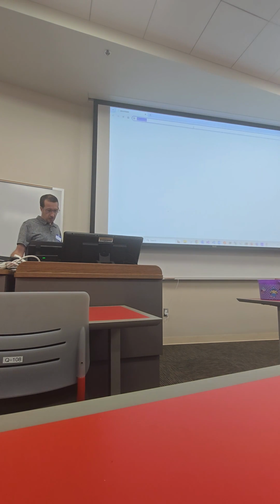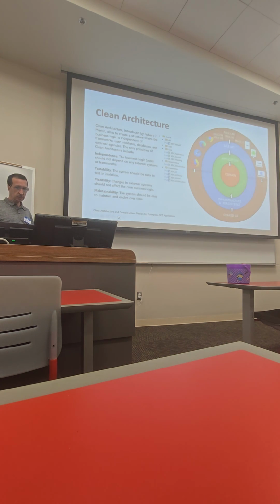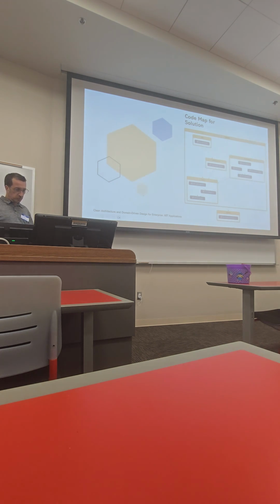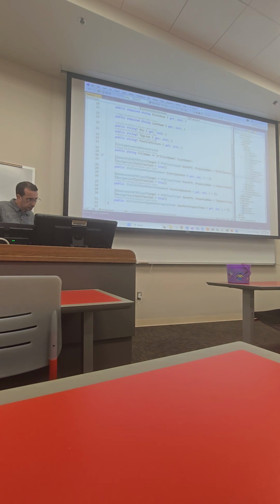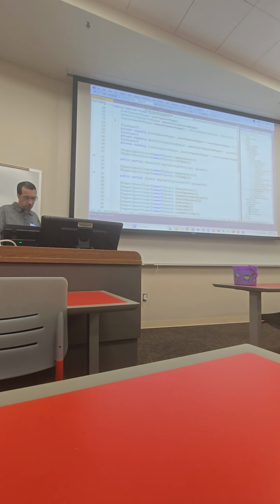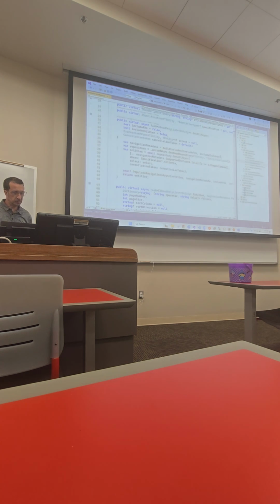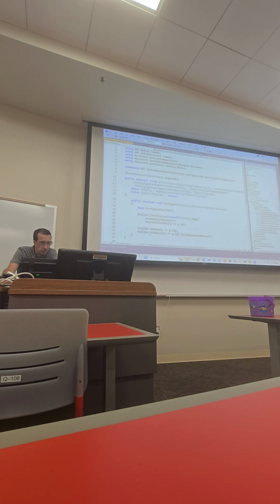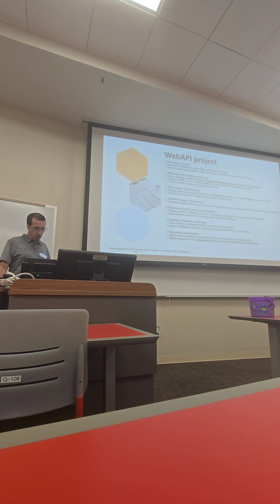Clean Architecture and DDD for Enterprise .NET Applications - Atlanta Developers Conference - Ivan B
In today’s fast-paced development landscape, creating scalable, maintainable, and secure software is more critical than ever. This session explores how combining Clean Architecture with Domain-Driven Design (DDD) provides a powerful foundation for building enterprise-grade applications that evolve with business needs. Attendees will learn how to integrate SOLID principles, proven design patterns, and modern engineering best practices to accelerate development, reduce duplication, and maximize performance.

Key takeaways include:

- Designing modular solutions with clear separation of concerns across Domain, Application, Infrastructure, API, and UI layers.
- Leveraging .NET, Blazor, MAUI, and WebAssembly for cross-platform UI delivery.
- Implementing secure identity management using OAuth2 and OpenID Connect.
- Building API-first systems with robust integration capabilities.
- Enhancing observability with built-in diagnostics and health checks.
- Supporting multiple database platforms (SQL Server, Cosmos DB) for flexible data strategies.

Whether you're an architect, developer, or technical leader, this session will equip you with the tools and insights to build future-proof applications that deliver real business value.